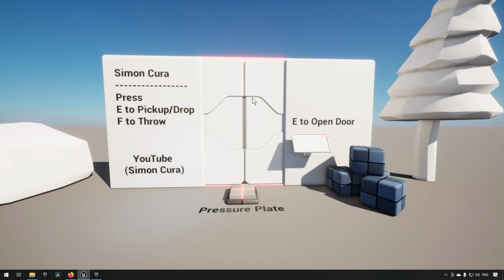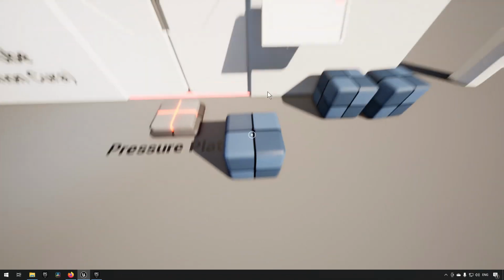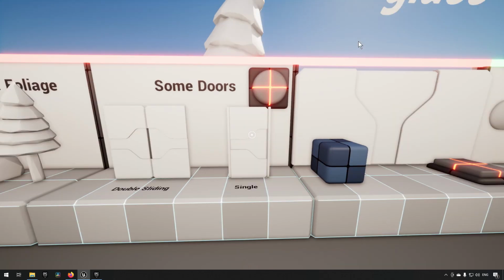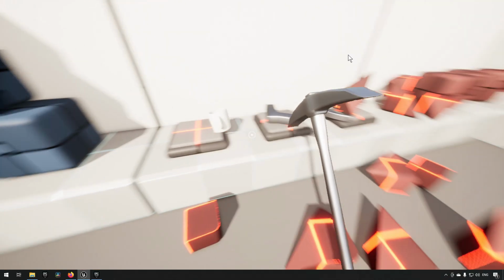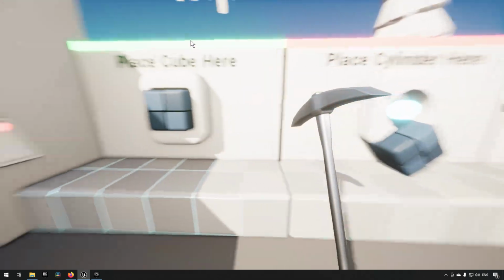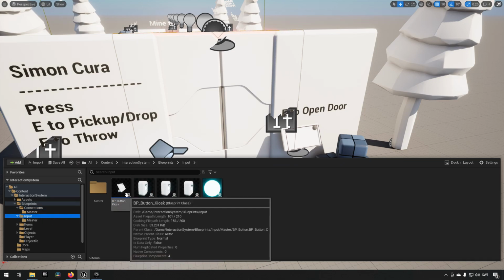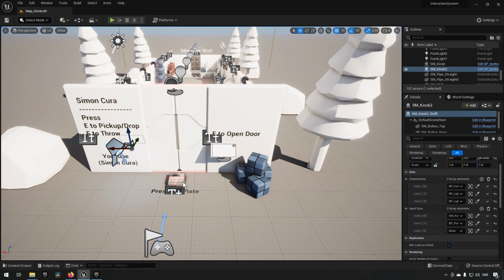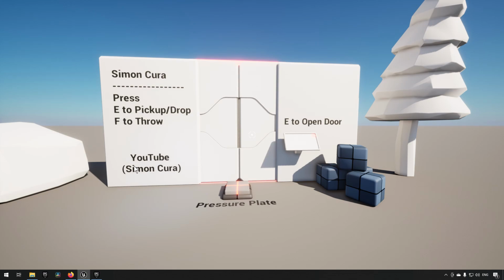Asset review: Interaction system starter pack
This sponsored video will be covering the features and functionality you get from the Interaction system starter pack.